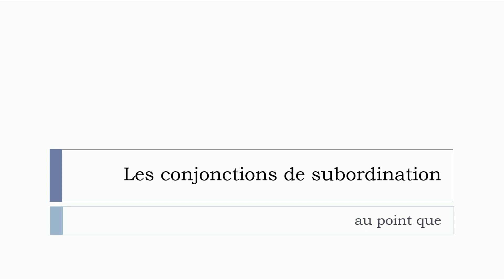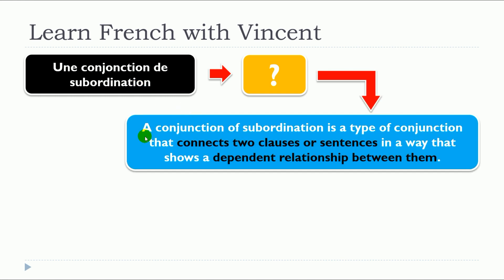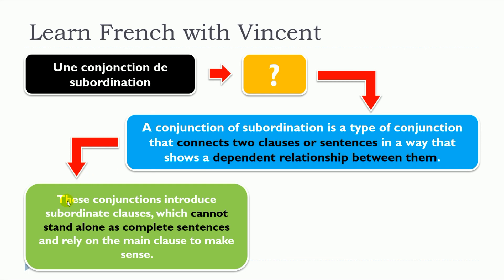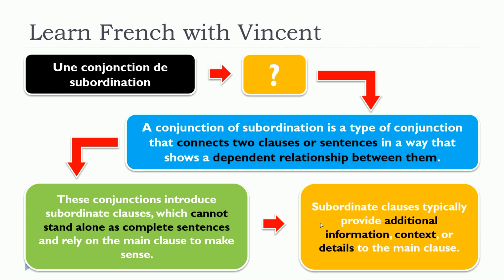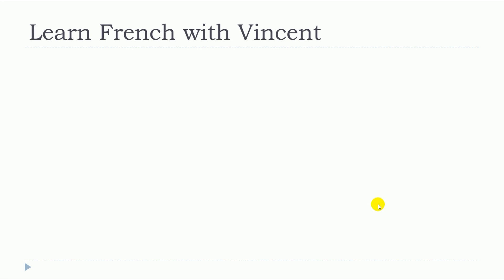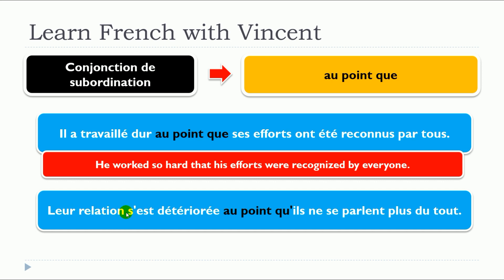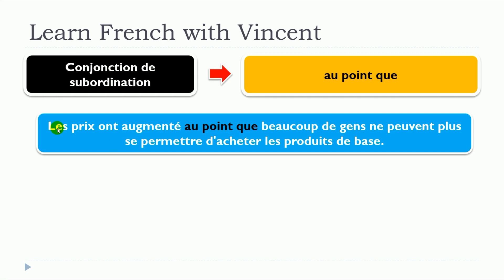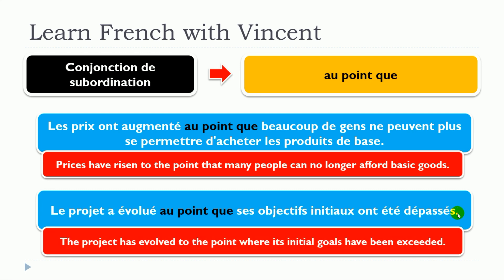Nueva lección de francés 2024 I Les conjonctions de subordination I Au point que